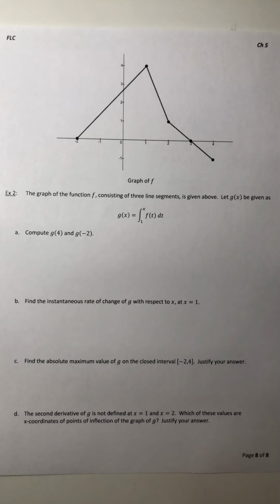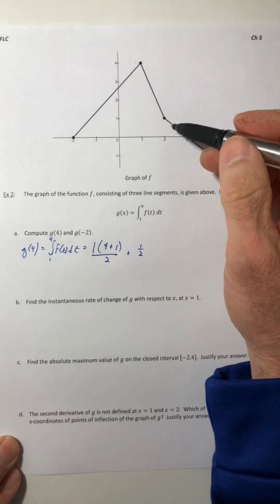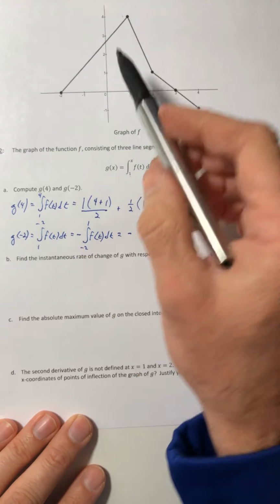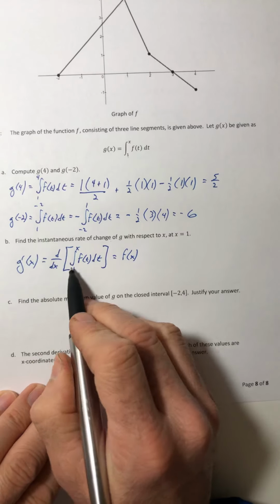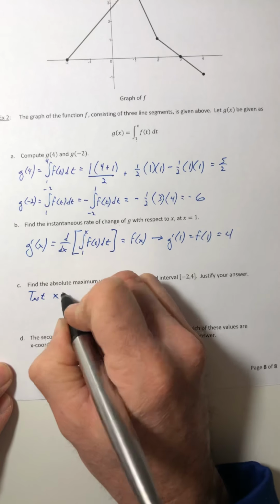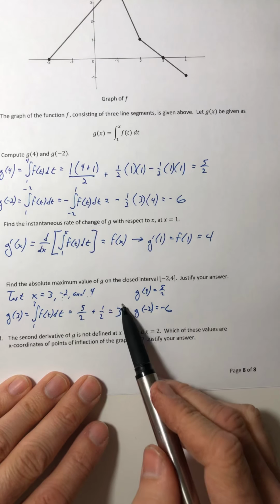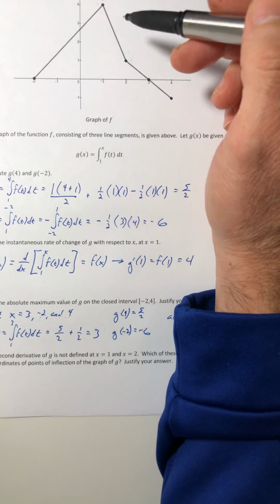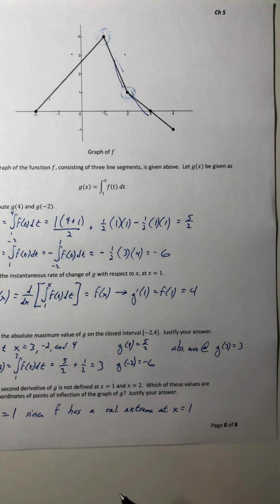Math 400 Section 5.8 D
Critical Thinking Practice